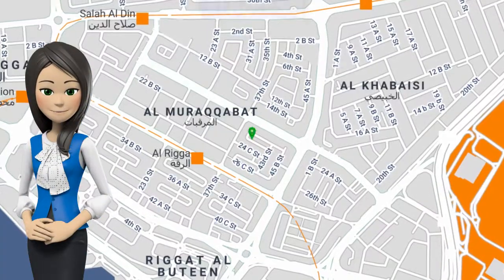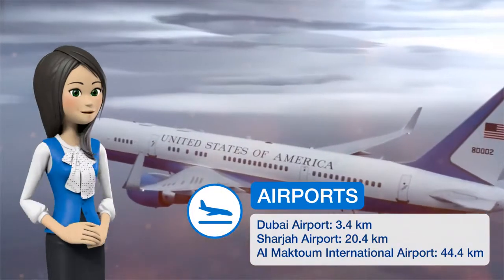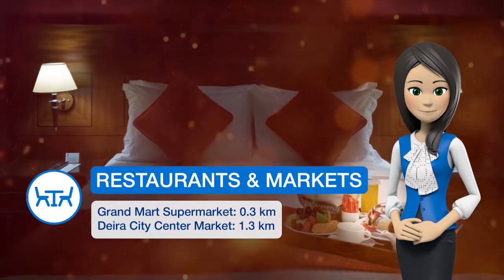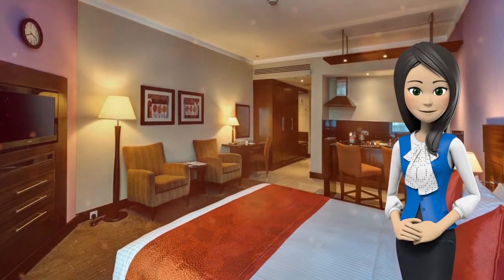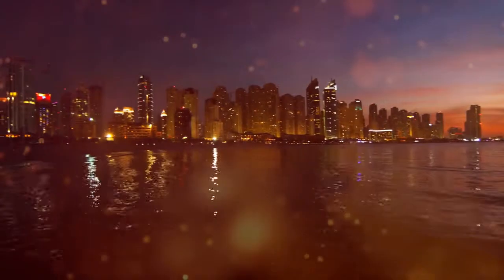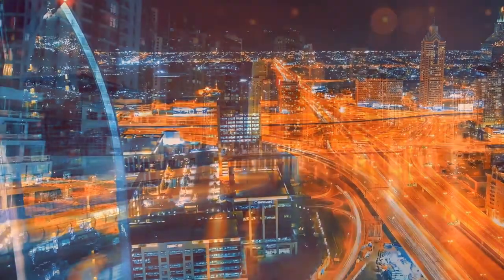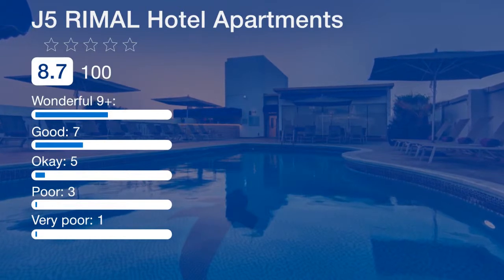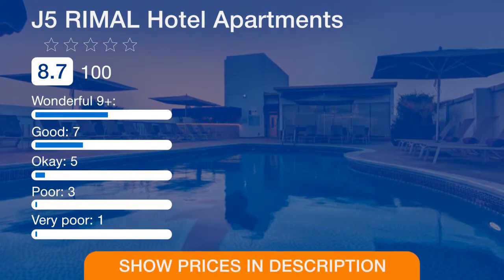J5 RIMAL Hotel Apartments | Review Hotel in Dubai, UAE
J5 RIMAL Hotel Apartments is located in the center of Dubai less than a 30-minute ride from the Dubai International Airport. It offers spacious air-conditioned studios and suites with modern kitchenettes. The 24-hour J5 Café is located in the glass facade of the lobby, serving snacks and drinks throughout the day. Rich breakfast buffet can be enjoyed each morning, with à la carte menus available for lunch and dinner. Each unit at the J5 RIMAL Hotel Apartments has satellite TV. The kitchenette includes a 2-ringed electric cooker, tea and coffee making facilities and a mini-bar. Guests of the hotel can dip in the rooftop pool or visit the Fitness and Wellness Center. There is a pool bar that serves light snacks and beverages by the poolside. J5 RIMAL Hotel Apartments is located 4.3 mi from the Dubai World Trade Center and 271 m from the Al Rigga Metro Station. The commercial center of Al Rigga is less than a 5-minute walk away. The hotel has private on-site parking and offers an airport transfer shuttle on request.